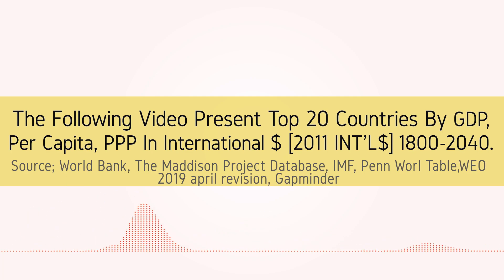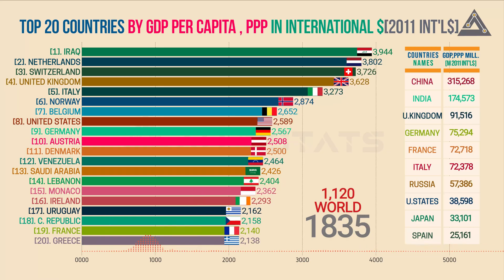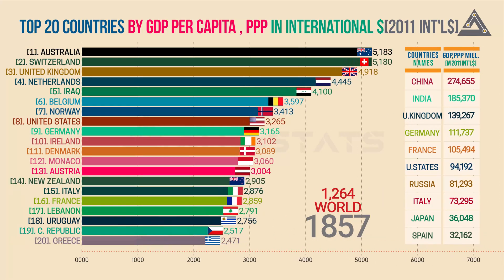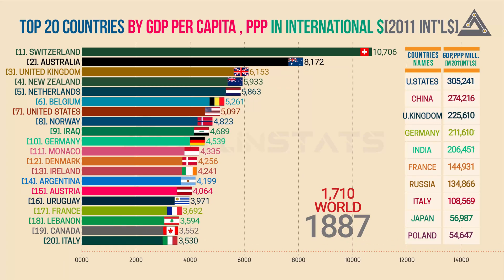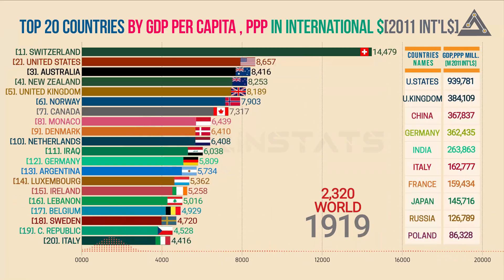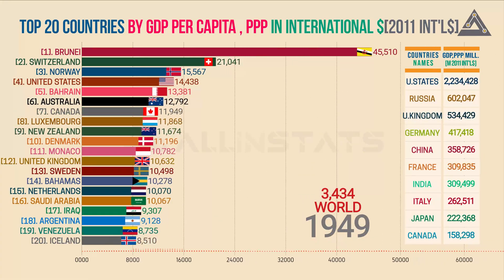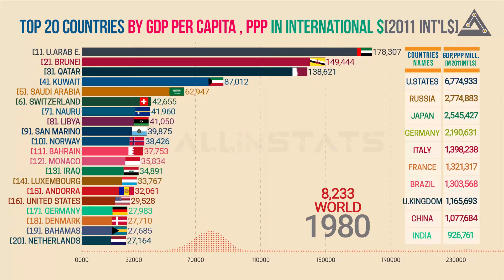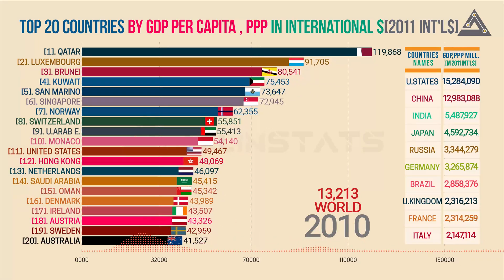🔴Top 20 Countries By GDP Per Capita, PPP From 1800 To 2040 | [Top Richest Countries-Racing Bar]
In this Top Richest Countries Bar Chart Race (Bar chart ranking), You will see the complete statistical time series of the Top 20 countries GDP per capita (Gdp per capita ranking) from 1800 to 2040.

After Watching this Gdp per capita ranking Bar chart race, You will get:
1-What is the Gross domestic product (GDP) per capita.
1-Historical, Current, and Projection of GDP per capita of the top 20 countries.
2- Top 10 countries ranking by the total GDP.
3-What are the driving factors for a change in GDP growth rate?
The gross domestic product per capita, or GDP per capita, is a measure of a country's economic output in a given year, divided by the average or mid-year population for the same year.

In this Top Richest Countries video, GDP per capita is converted to international dollars using purchasing power parity rates. An international dollar has the same purchasing power over GDP as the U.S. dollar has in the United States.

Economic history is a very simple story. It is a story that has only two parts:
The first part is the very long time in which the average person was very poor and human societies achieved no economic growth to change this.
Incomes remained almost unchanged over a period of several centuries when compared to the increase in incomes over the last 2 centuries. Almost all that ordinary people used and consumed in the 17th century would have been very familiar to people living a thousand or even a couple of thousand years earlier. Average incomes in England between the year 1270 and 1650 were £1,051 when measured in today’s prices.
The second part is much shorter, it encompasses only the last few generations and is radically different from the first part, it is a time in which the income of the average person grew immensely – from an average of £1051 incomes per person per year increased to over £30,000 a 29-fold increase in prosperity. This means an average person in the UK today has a higher income in two weeks than an average person in the past had in an entire year. This is the one transformation that changed everything.

Before the modern era of economic growth, the economy worked very differently. Not technological progress, but the size of the population determined the standards of living.
In the very long time in which humanity was trapped in the Malthusian economy, it was births and deaths that determined incomes. More births, lower incomes. More deaths, higher incomes.
The Industrial Revolution started in England in the 18th century and from there spread to other parts of the world. This Industrial Revolution ended the Malthusian economy and made it possible for a country to leave poverty behind.

Data Source:
This whole GDP data compiled by Gapminder, using the below sources:
1- World Bank, World Development Indicators
2-The Maddison Project Database
3-Penn Worl Table
4-Data before 1990, is based on Gapminder's historic estimates by Mattias 5-Lindgren, which mainly uses Maddison data
6-WEO 2019 April revision
Additional Source:
1-OWID
► Credits:
Whoosh sound by MinecraftM153: